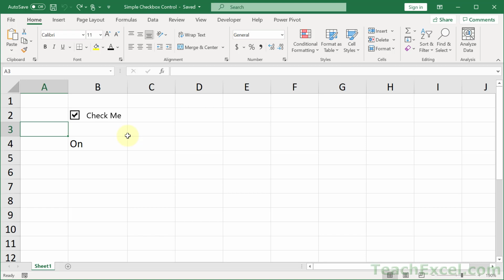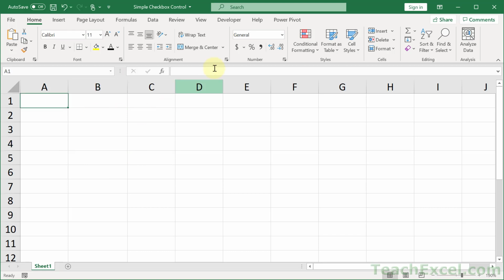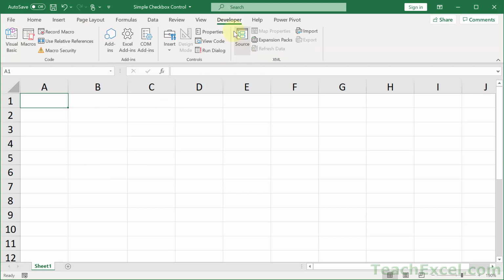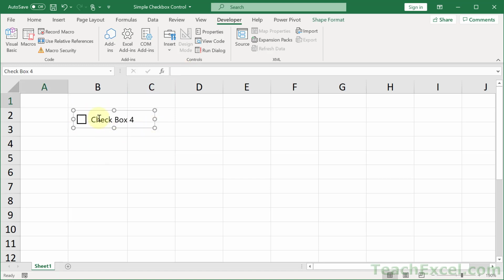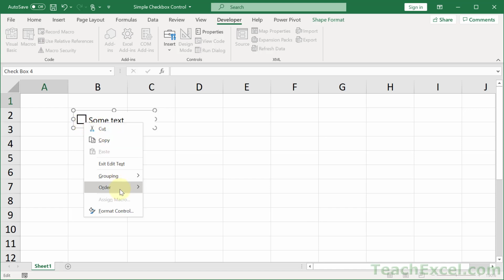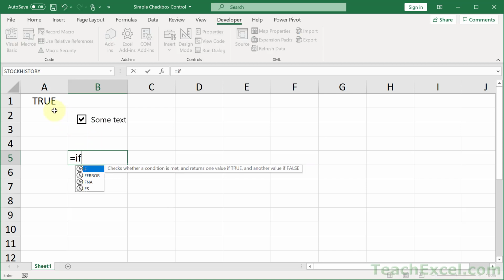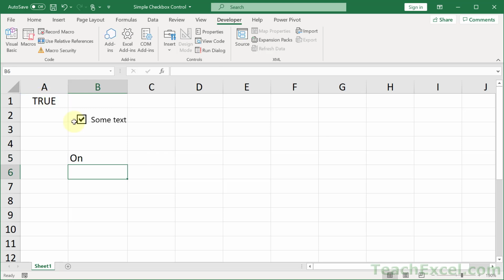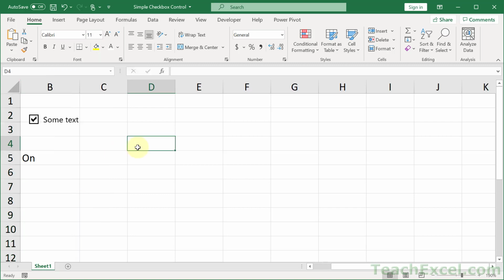Simple Checkbox Control Tip for Excel - EQ 91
Add a checkbox control to your worksheet and access its value using regular formulas.

This allows you to control any number of formulas, or an entire spreadsheet, from a checkbox within the worksheet.

The checkbox used here is a real checkbox, not just a value in a cell, and you can place this checkbox form control wherever you would like.

TeachExcel.com